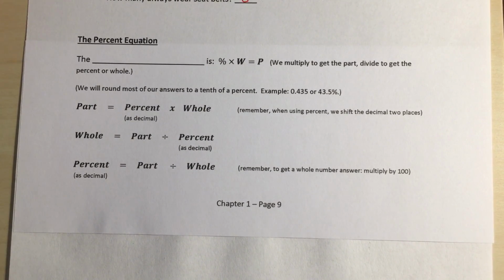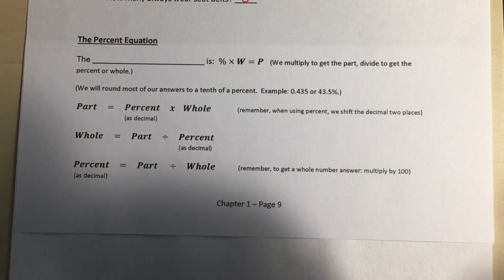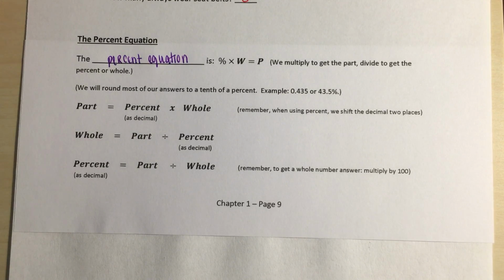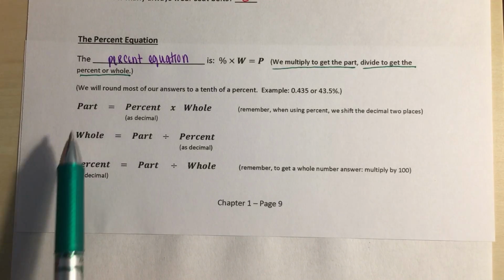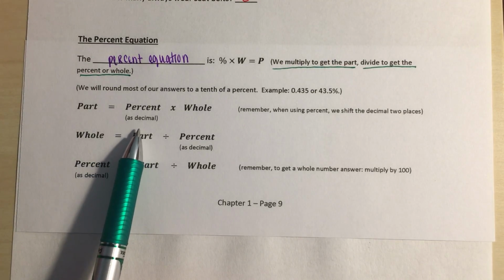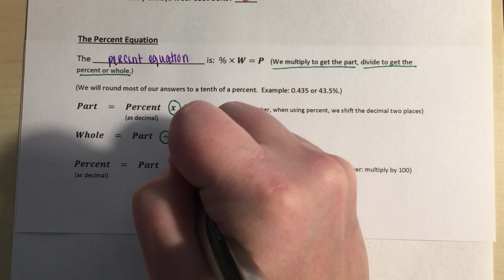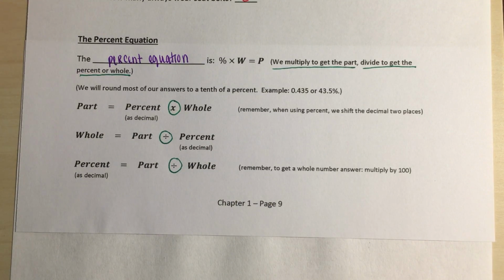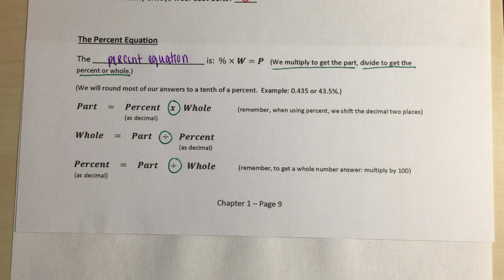Math 126 - Section 1.4: Organizing Categorical Data - The Percent Equation